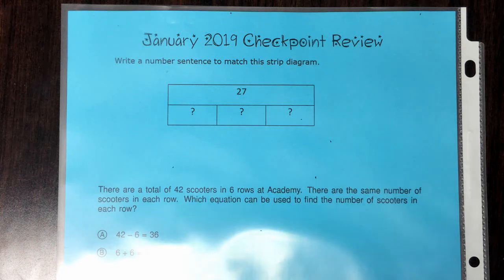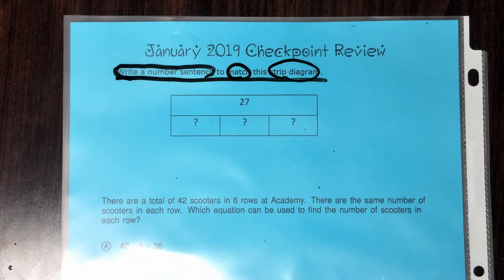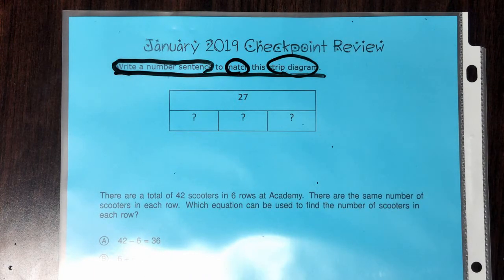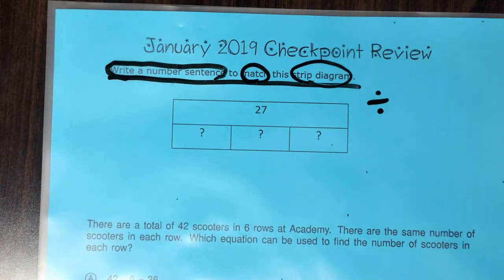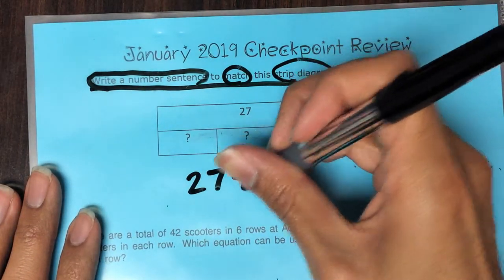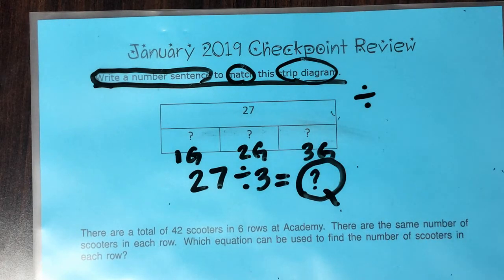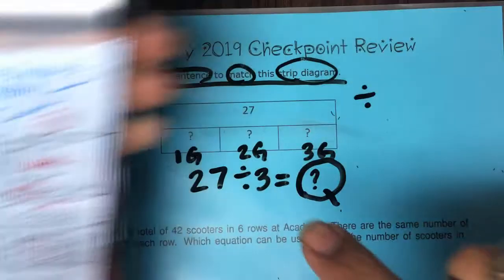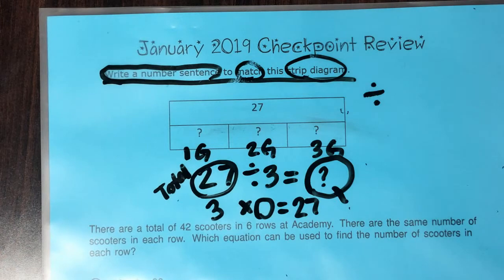January Review 3